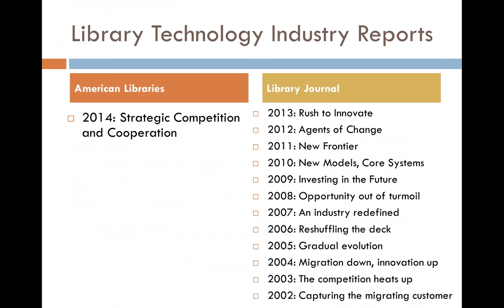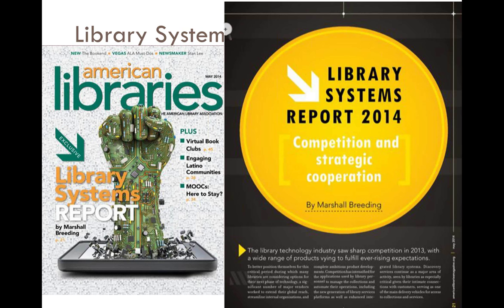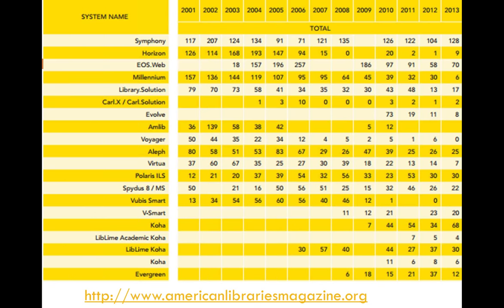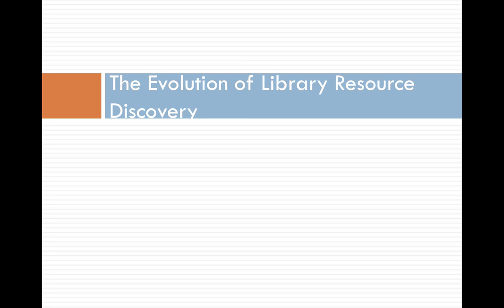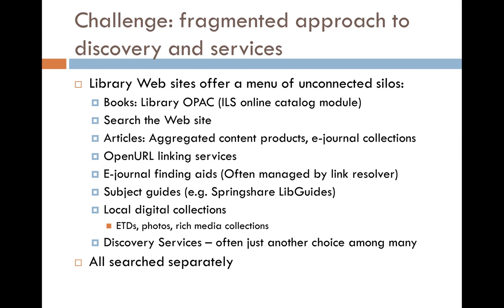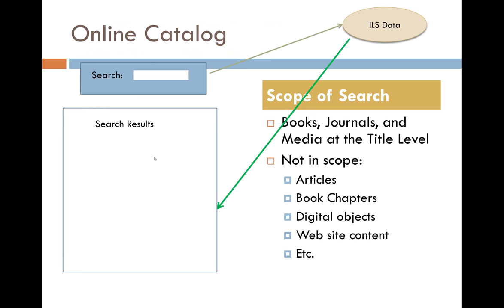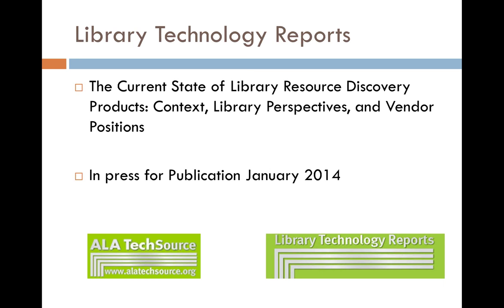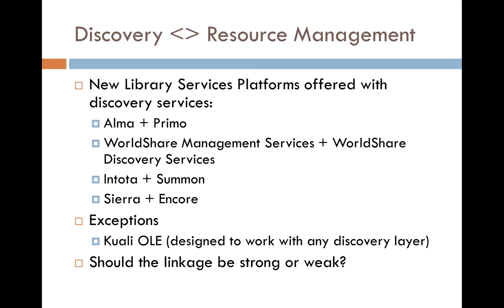Trends and Advancements for Library Resource Discovery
Marshall Breeding, an independent consultant, will provide an overview of the current realm of search tools that libraries provide to their communities, including index-based discovery services, socially enabled library portals, and related products. Looking beyond the current slate of products, Breeding will discuss some of areas of opportunity and possible areas of future development. Areas of interest include ways that libraries can leverage these capability of these tools beyond the confines of their own web sites to increase discoverability of library resources in other contexts such as learning management systems, community portals, and the general web.

Originally presented by Marshall Breeding on February 18, 2015.

This webinar is one of the six-part "Working with Continuing Resources" webinar series.